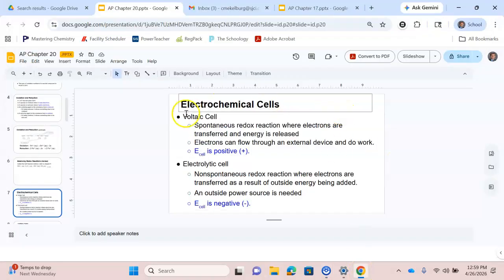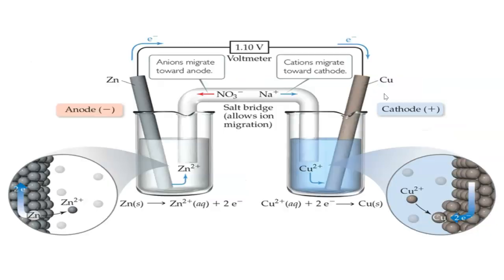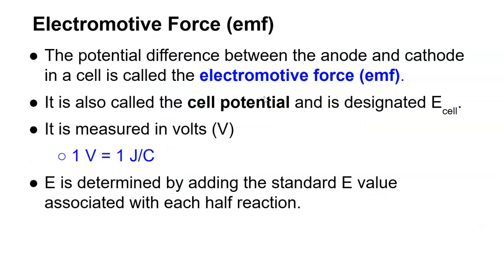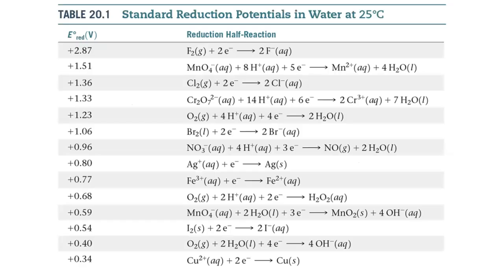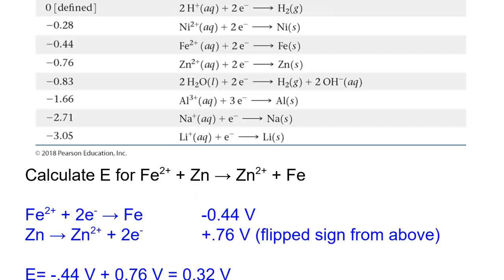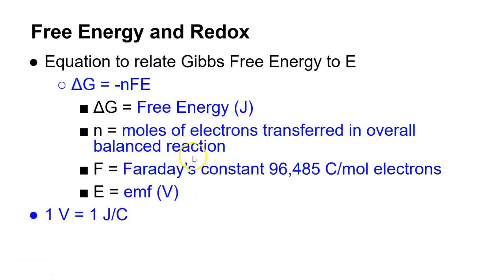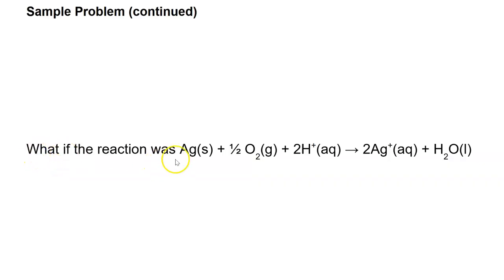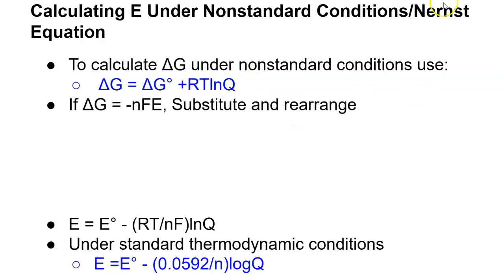Calcualting E and realting to G and K